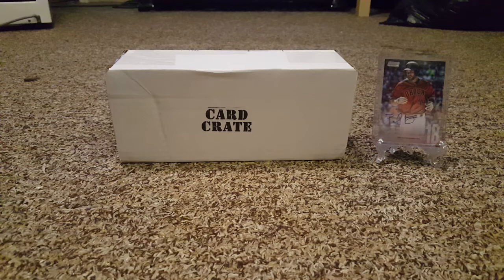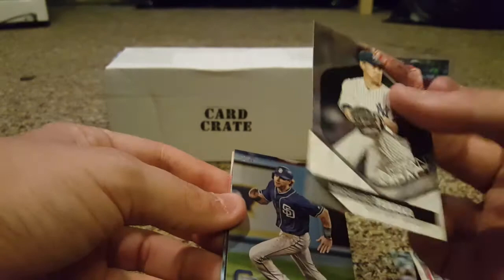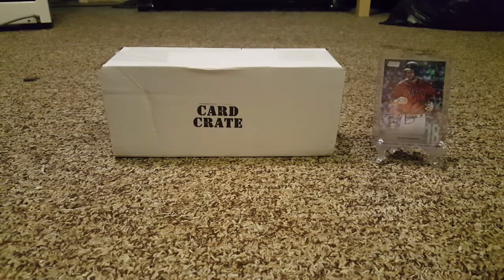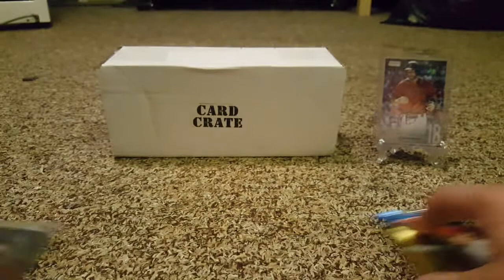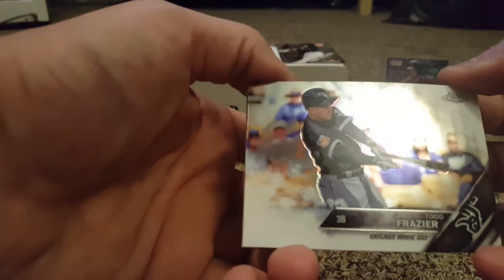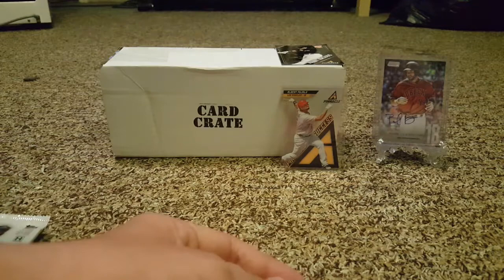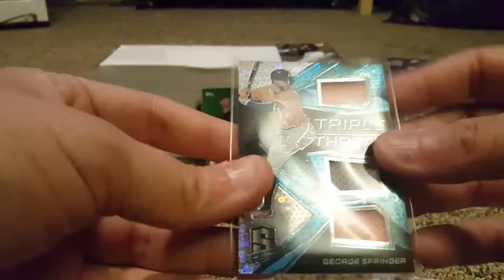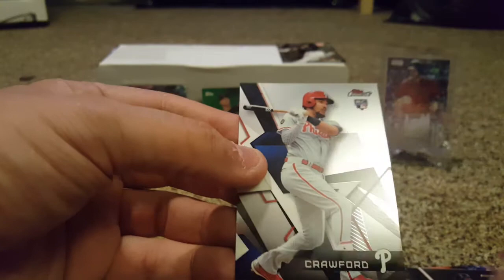June 2018 The Card Crate Baseball Edition! Awesome Triple Threads /99 Hit!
Here is the second part of my June 2018 Card Crate. This is the baseball edition. Awesome packs and 1 awesome hit.